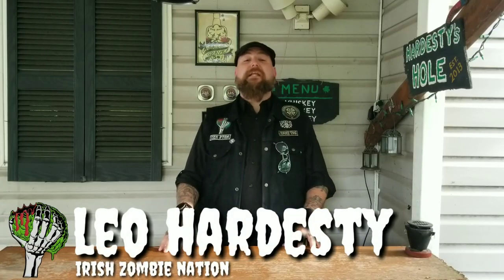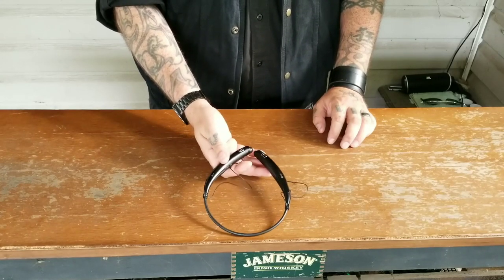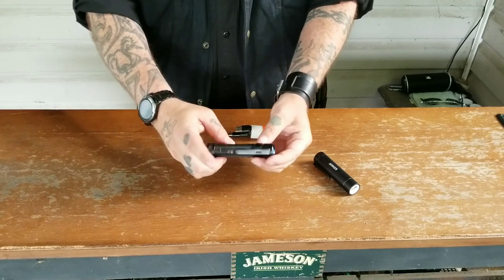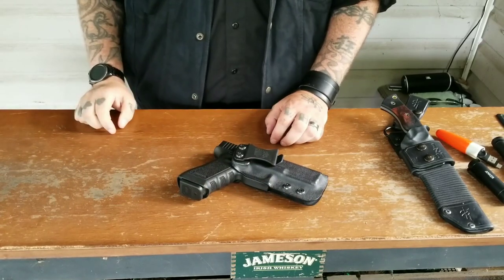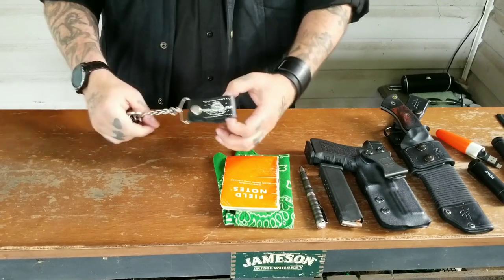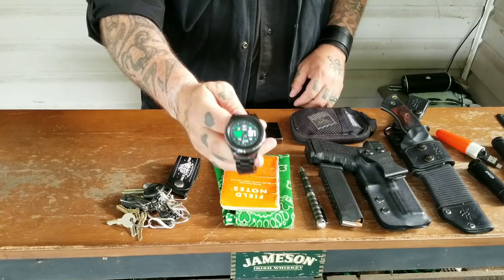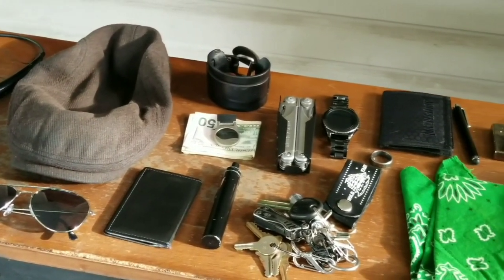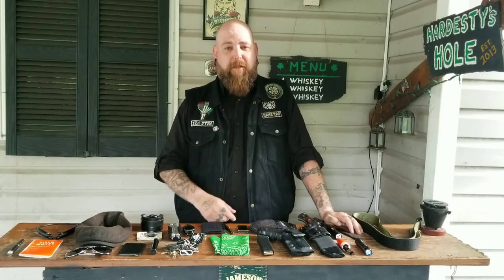EDC Update - Everyday Carry Items for Summer 2017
Some new and old items that I carry with me everyday.